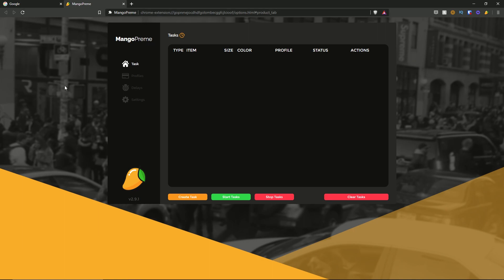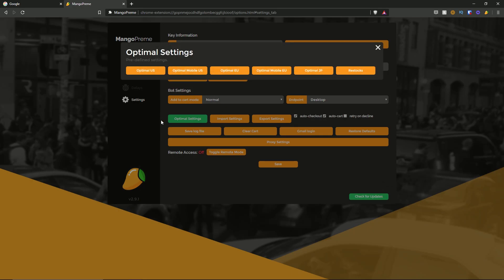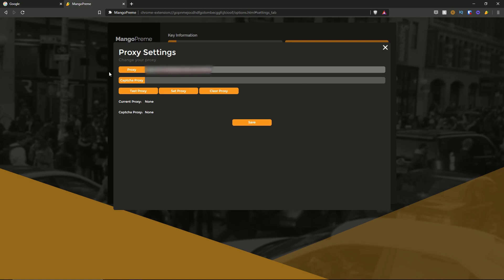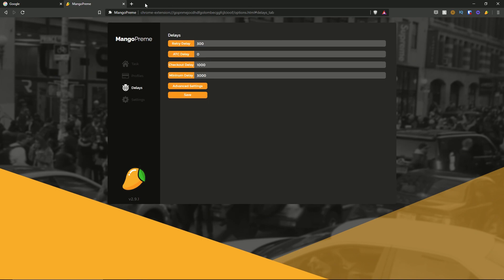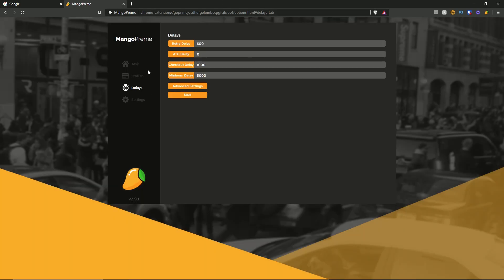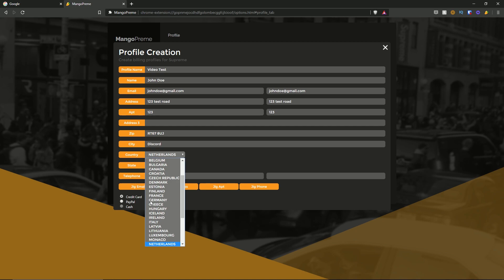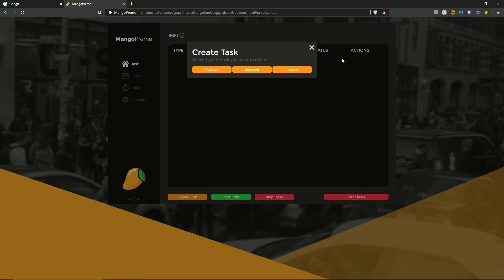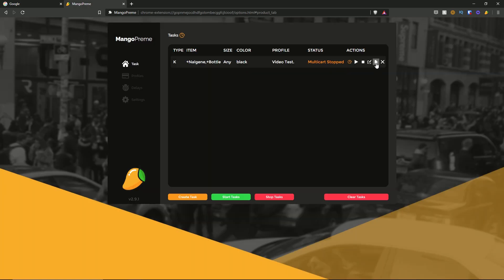Mangopreme Overview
We give a complete overview of all the features within Mangopreme. Our walkthrough is insightful for those of you that are thinking of buying Mangopreme.